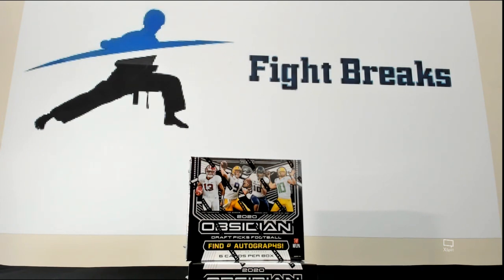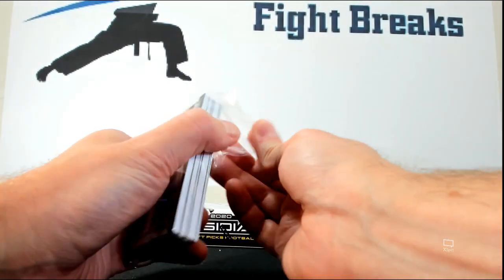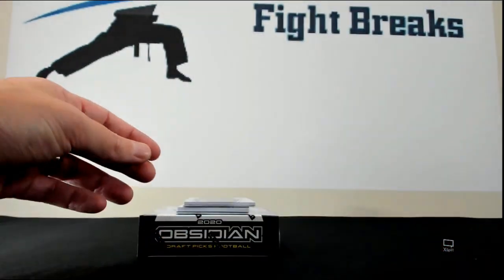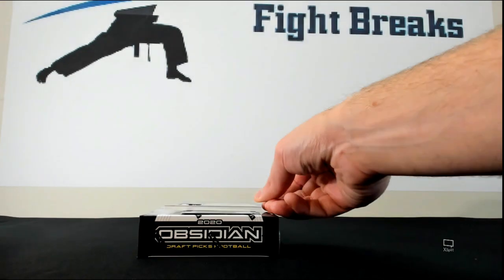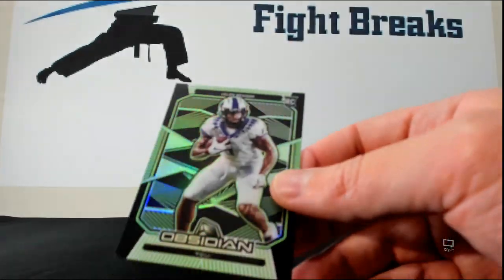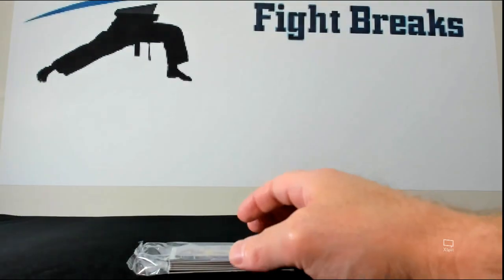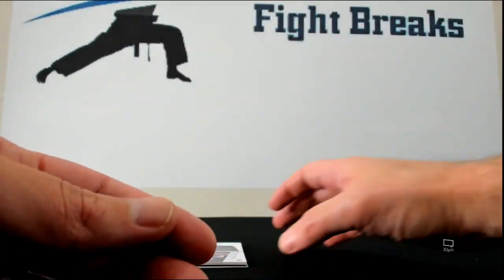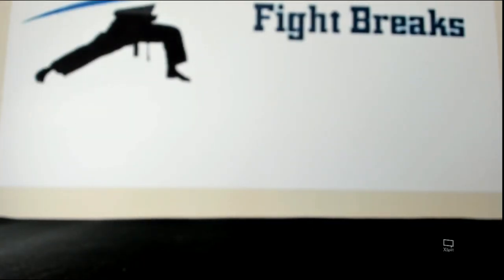2020 Panini Obsidian Draft Picks Football 2 Box Review 07/08/20